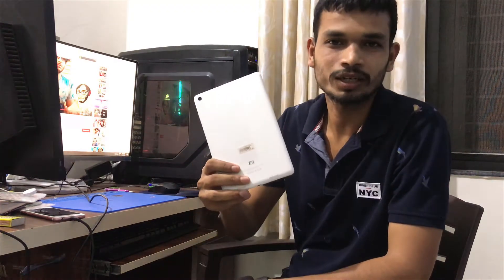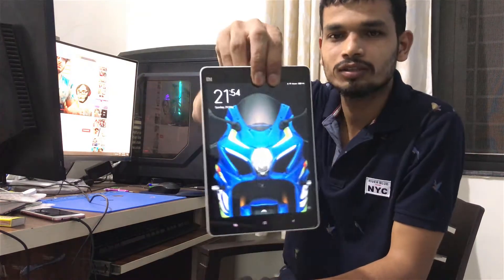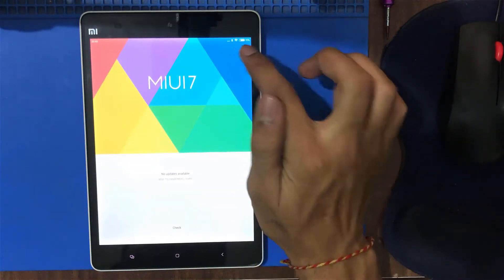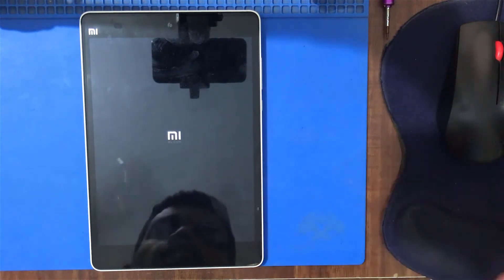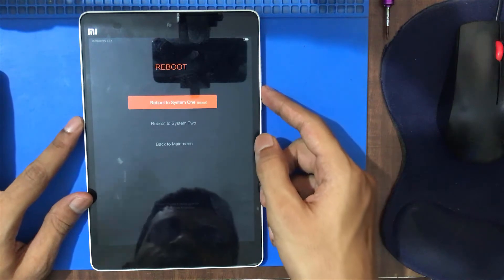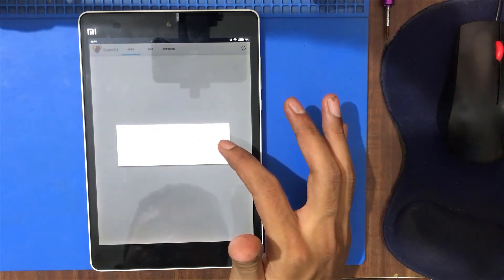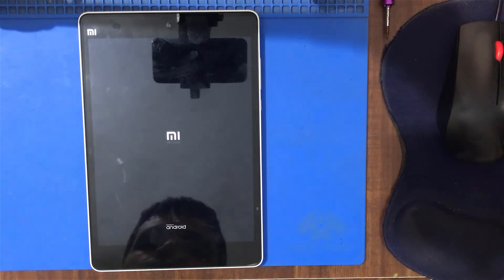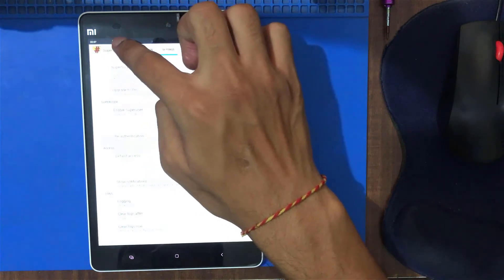MI Pad root using MI recovery in simple steps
Xiaomi Mi pad root using Mi recovery

Lucky Draw
If you want to get your mobile phone repair for free please fill in the below form and take part in the lucky draw.

In this video I will show you how to root  Xiaomi Mi Pad. This is a simple and safe process to root Mi Pad.

🎵 Track Info:
copyright concerns!

Thanks for free background music